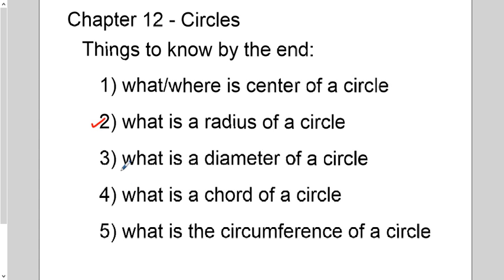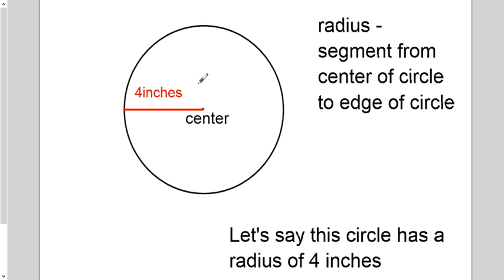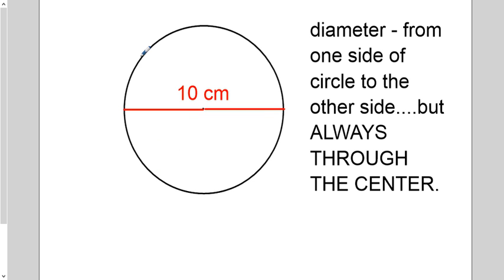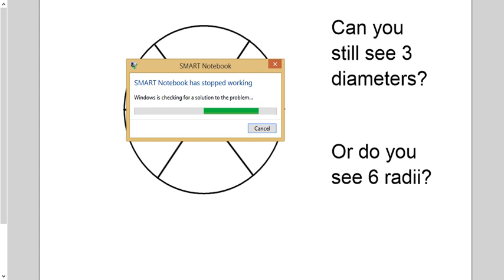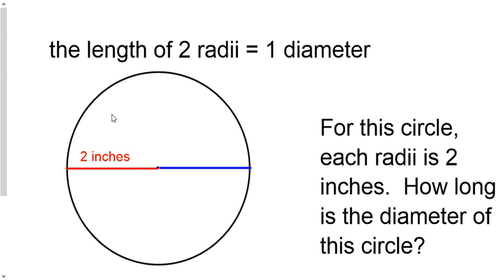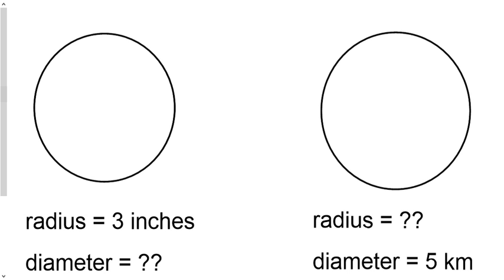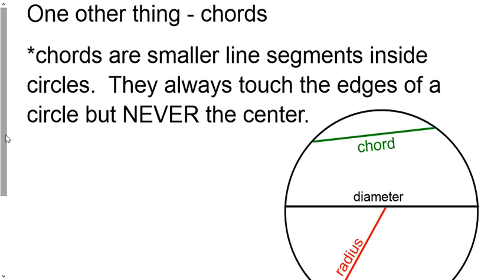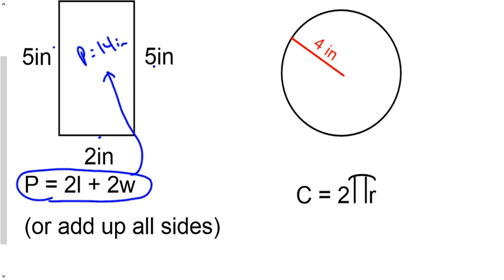12.1 Parts of a Circle and brief description of circumference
Basic description of parts of a circle. Radius, Chord, Diameter, Center, and VERY brief explanation of what circumference of a circle is at the end of the video